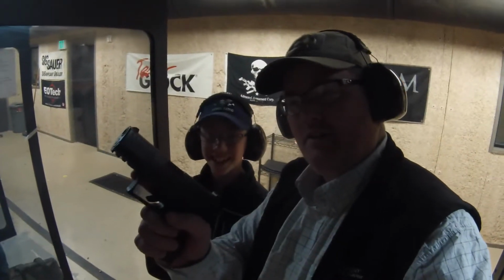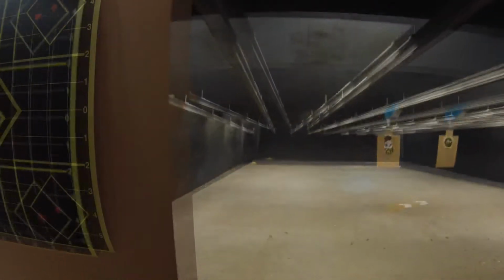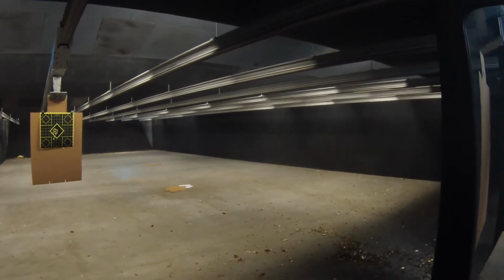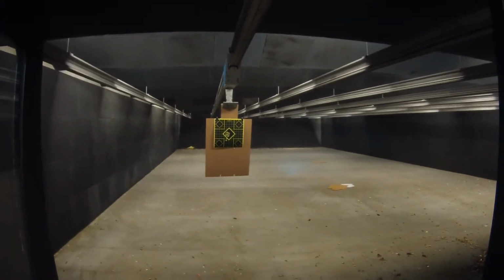Amazing Reaction - First time Walther PPQ 9mm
My first time shooting my new Walther PPQ 9mm 4". My son's first time shooting a handgun!